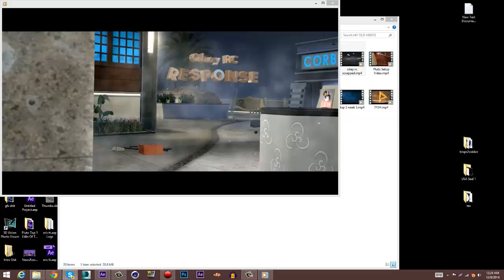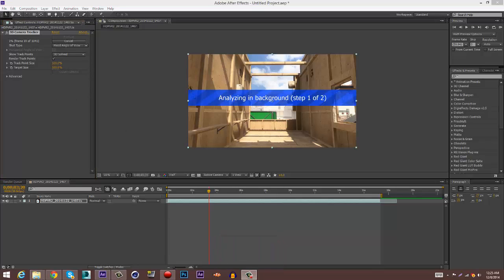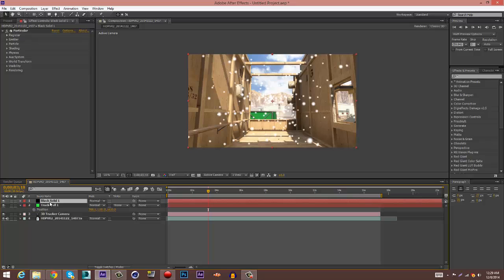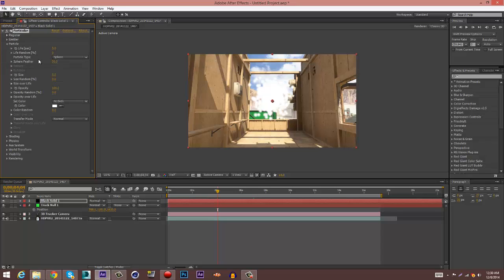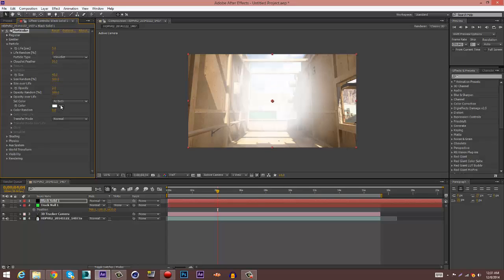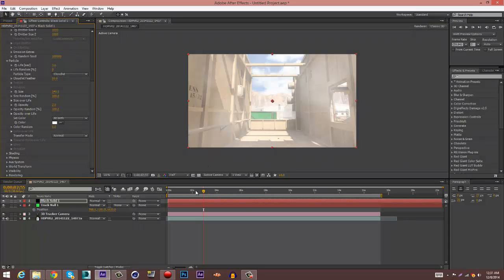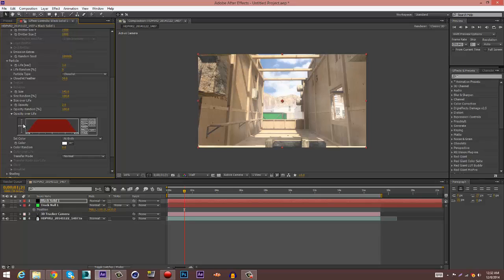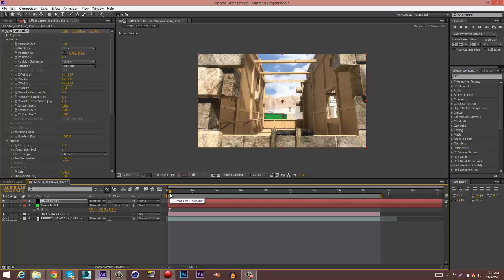Pluto Tuts l Motion Tracked Smoke Ae Cs6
Show More/Read Below!

have any questions add me on skype